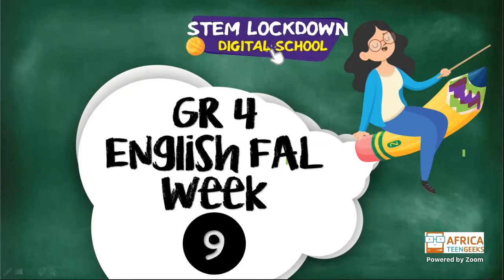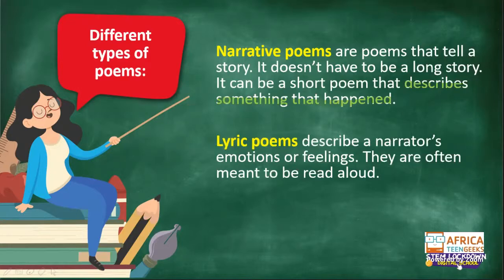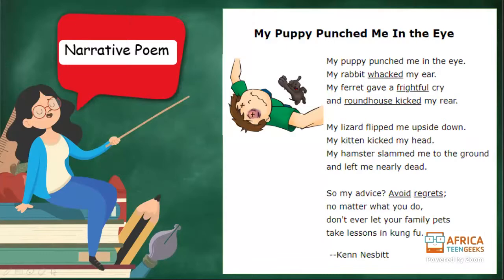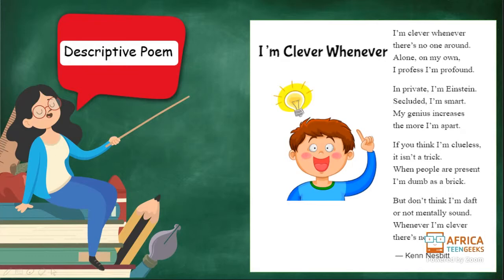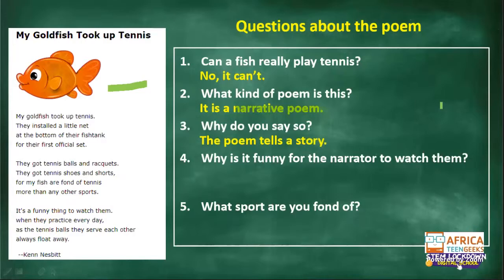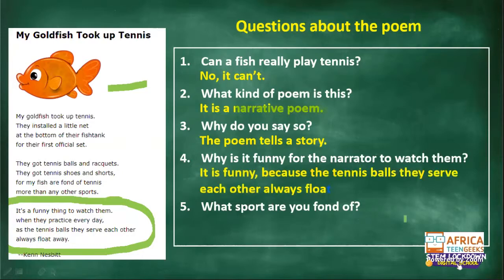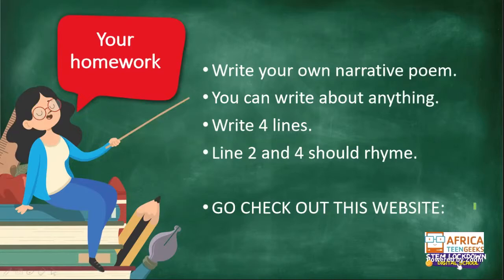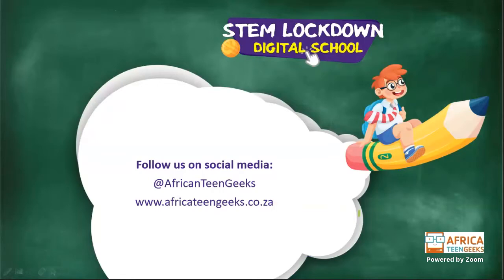Grade 4 English 28 May 2020 Poetry